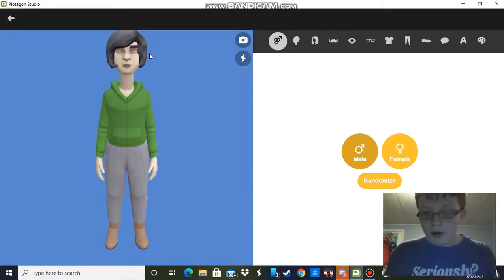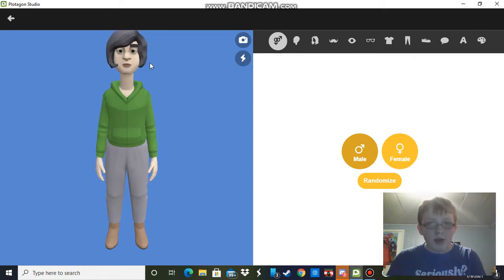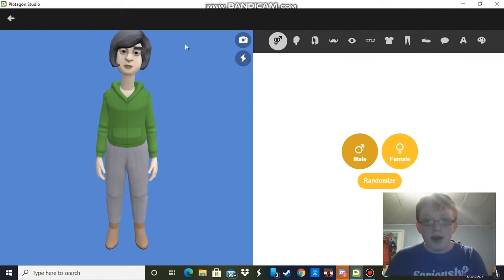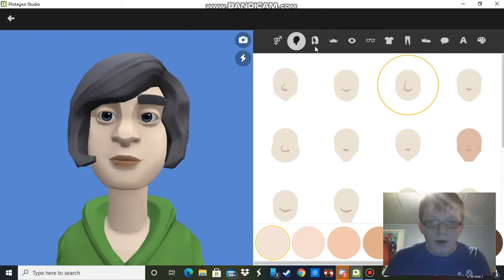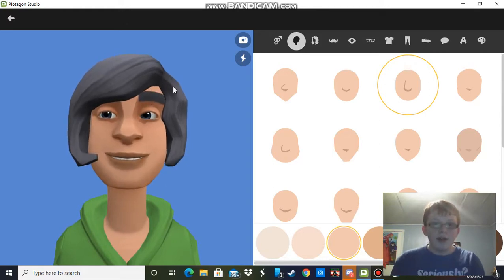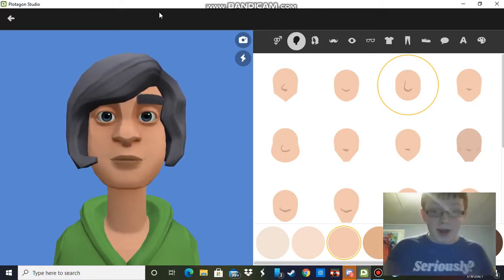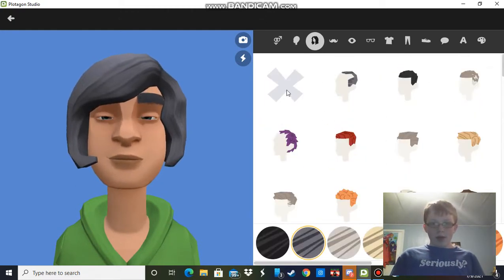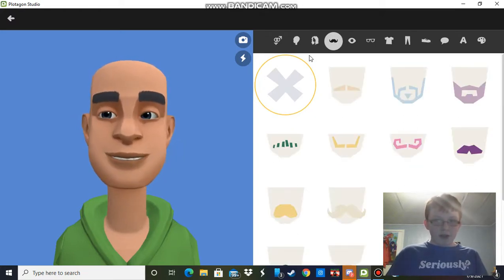THE MAKING OF GAYLOO! Plotagon Animation BTS